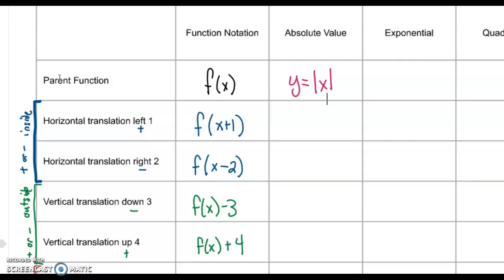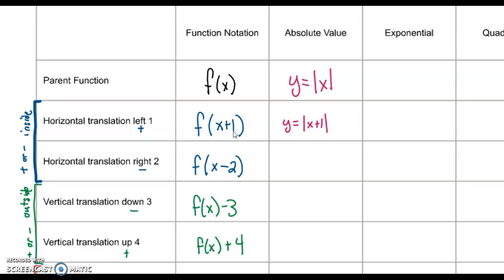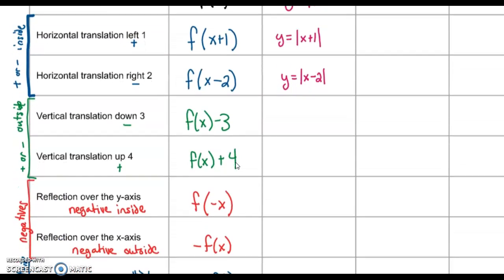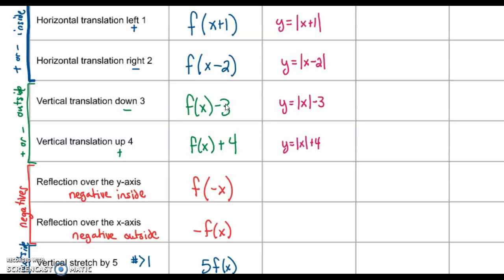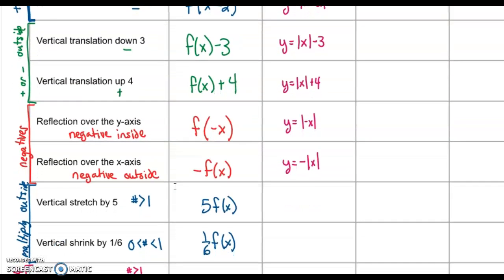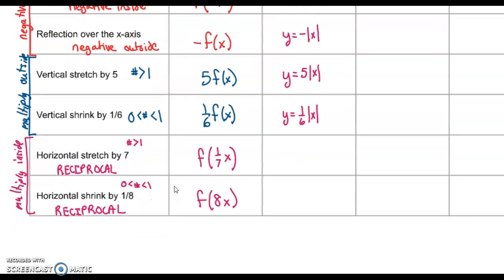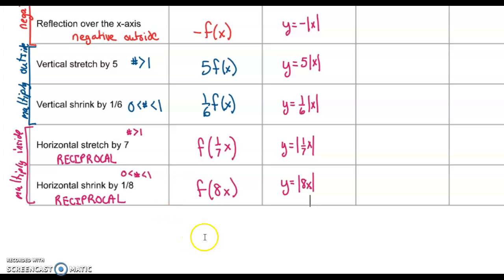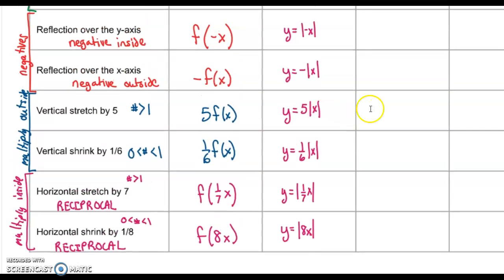Transformations Chart - Absolute Value